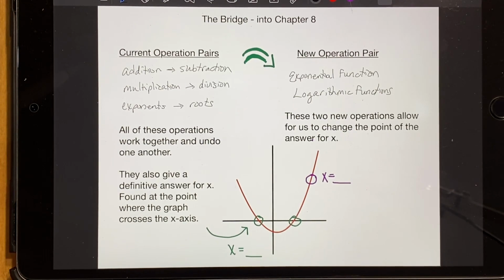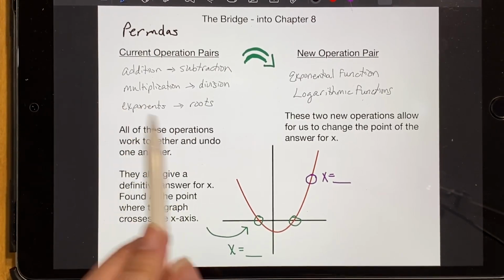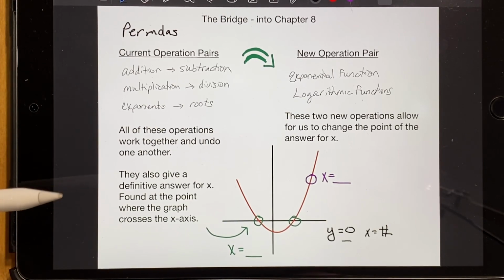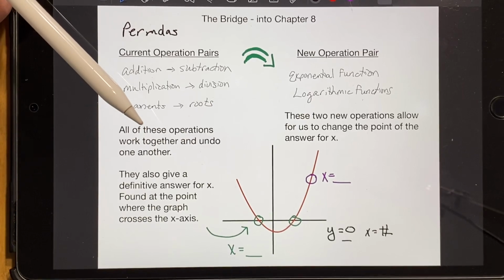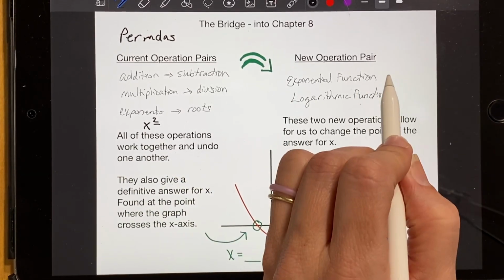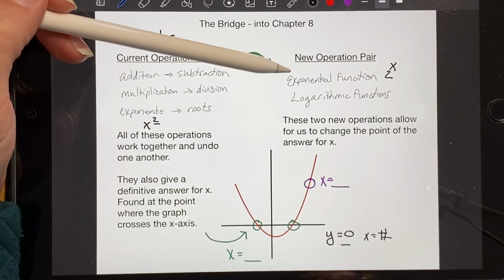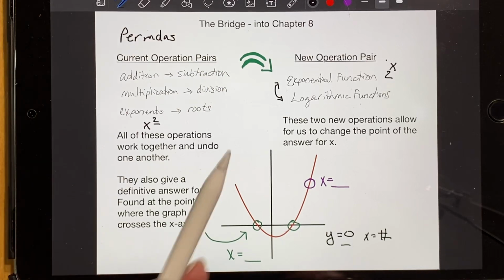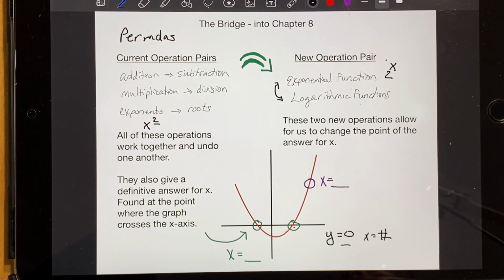Bridge into Chapter 8